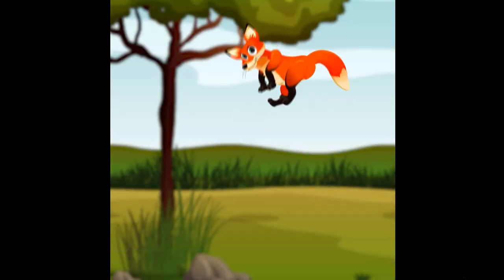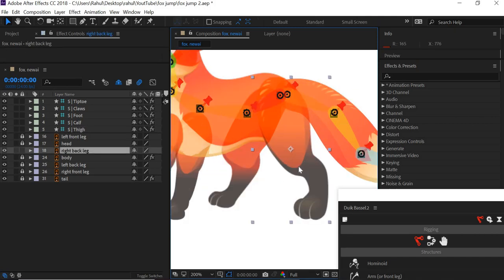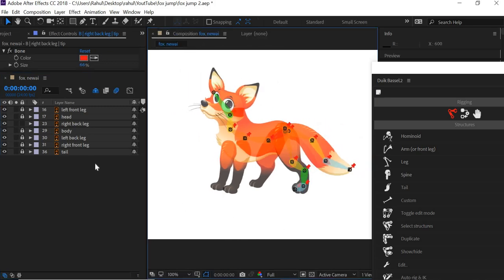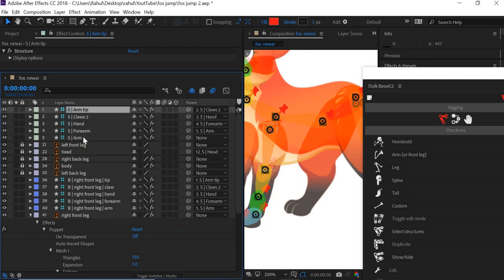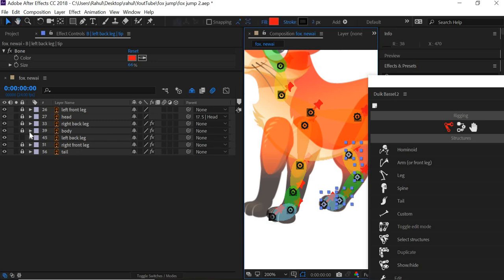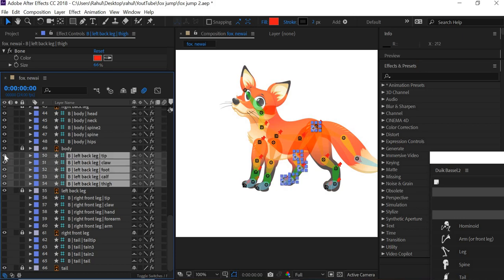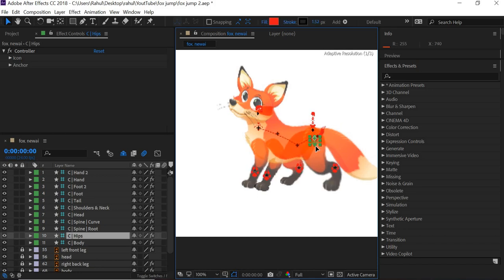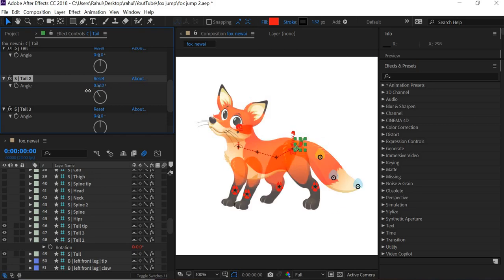After Effects - Fox Jump #3 - Project 11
In this tutorial you will learn how to rig and animate a fox character in after effects using duik bassel pluging.
1. how to setup the character in illustrator that is downloaded from freepik.com
2. how to rig the character using puppet tool and duik bassel plugin.
3. how aniamte the fox using pose to pose aniamtion using the video reference.

2D Character Animation Course – After Effect
1. Introduction –
4. Motion Graphics – Project 3
5. Parallax Character Walk FK – Project 4
6. Lamp animation FK – Project 5
7. Hand Animation IK – Project 6
8. Lamp Animation IK – Project 7
9. Ball Character Walk IK – Project 8
10. Ball Run IK – Project 9
11. Biped Character IK – Project 10

12. Fox Animation Keyframe IK – Project 11